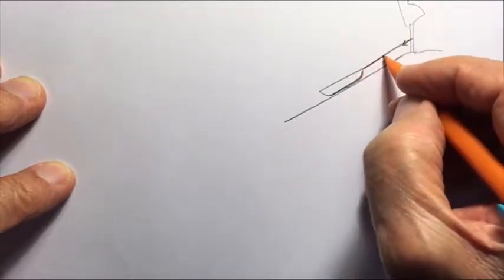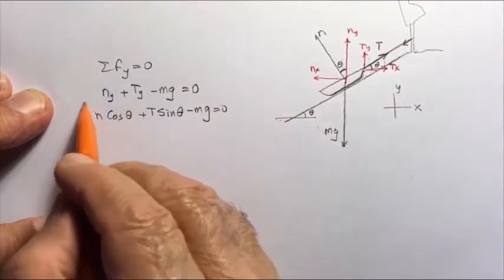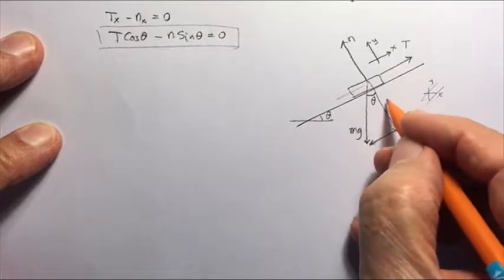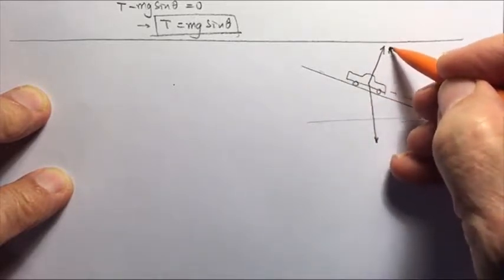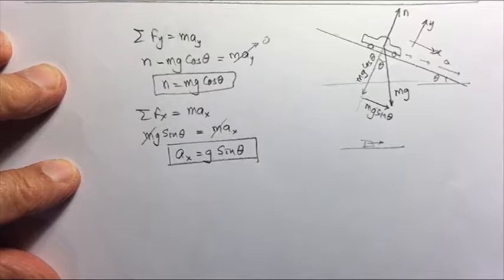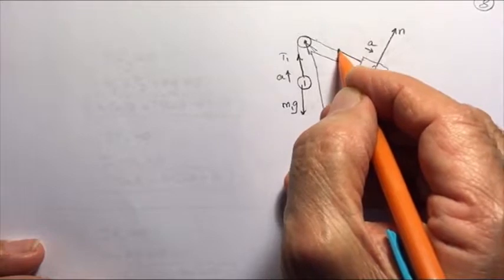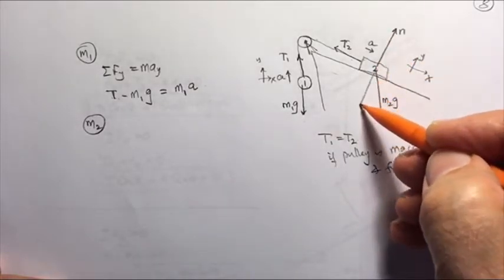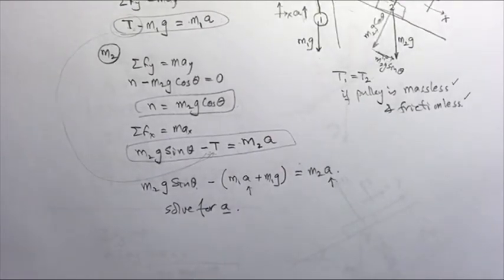LawsofMotion 7of10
Examples of motion on inclined planes